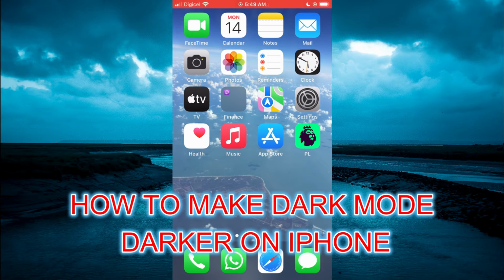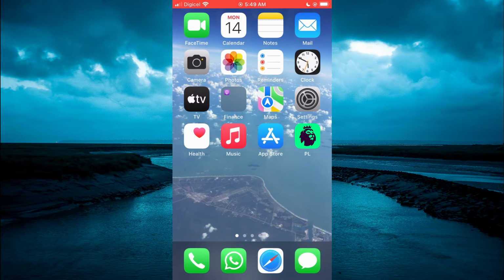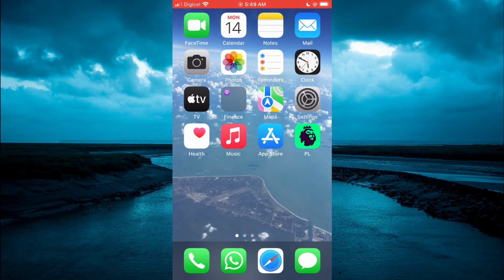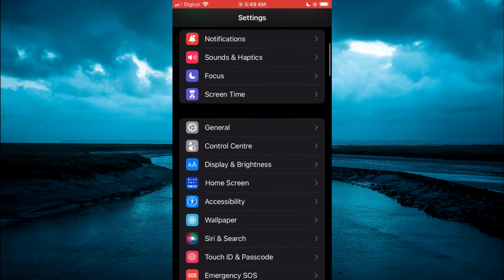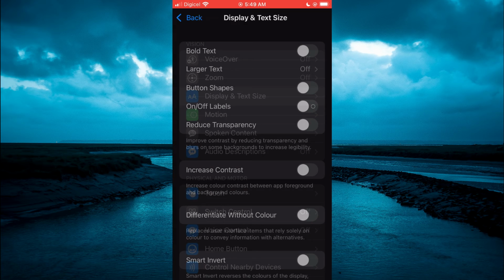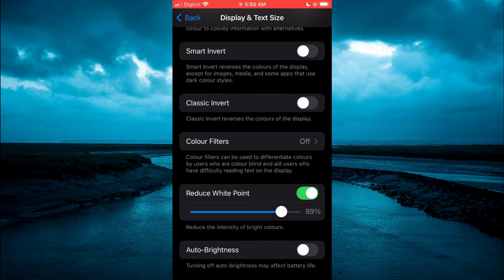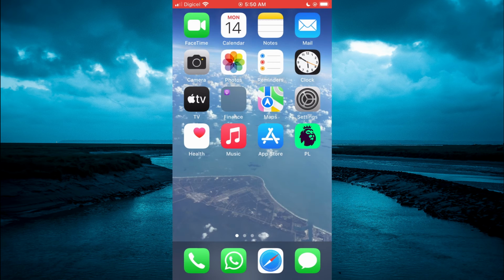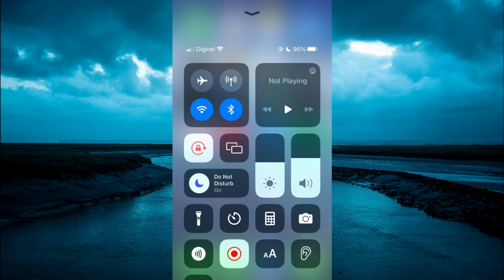HOW TO MAKE DARK MODE DARKER ON IPHONE